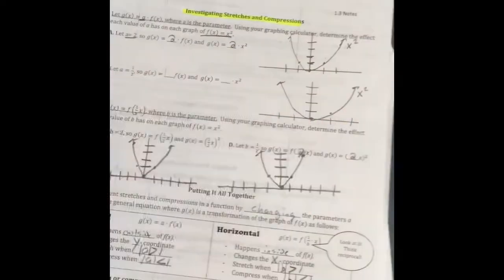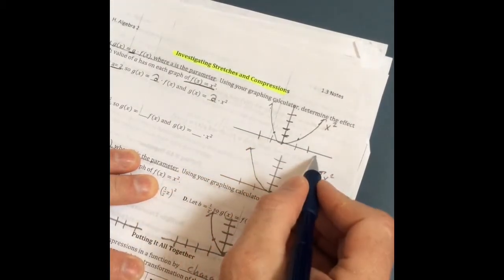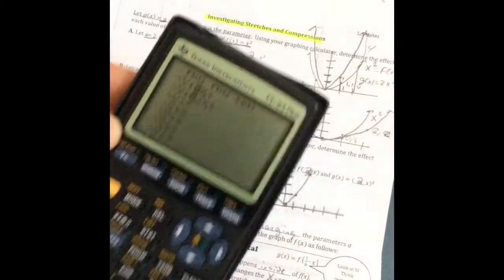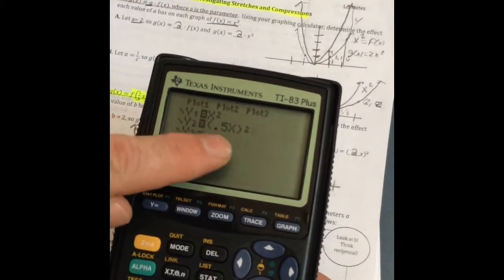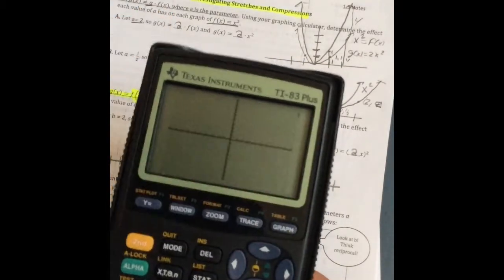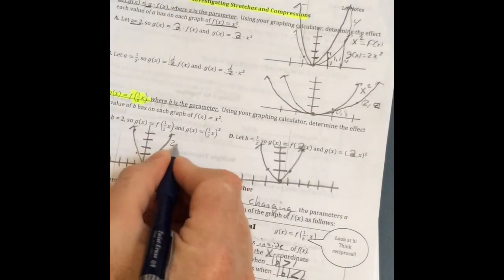1.3 We Can Change Position Size And Orientation Of Graphs ... Stretching and compressing with a &b